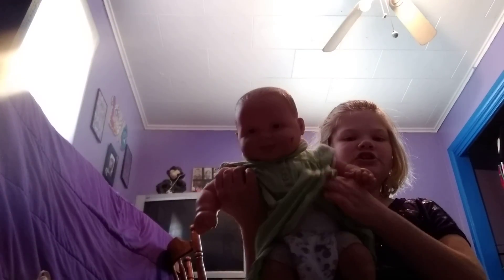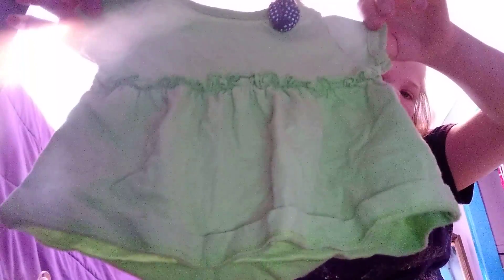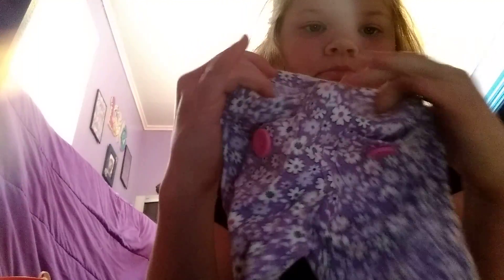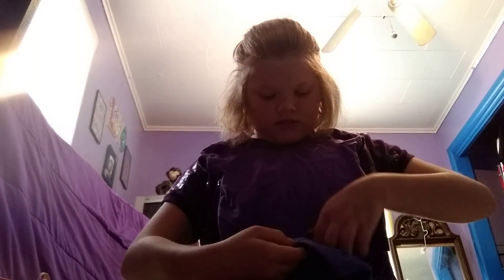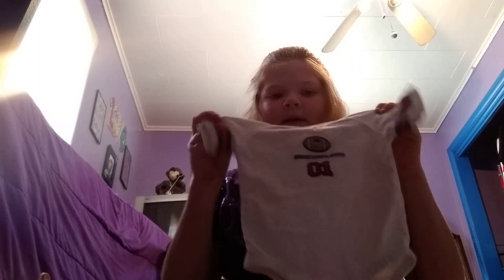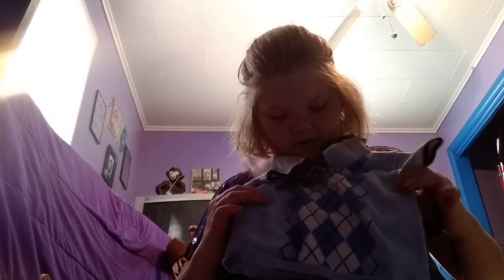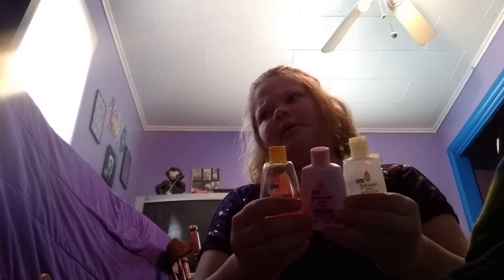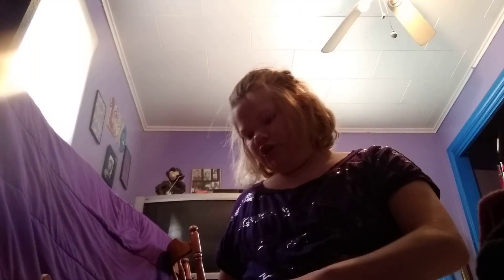What I have for my baby